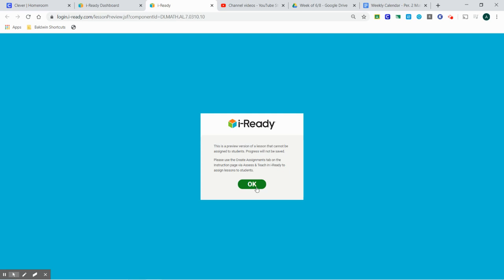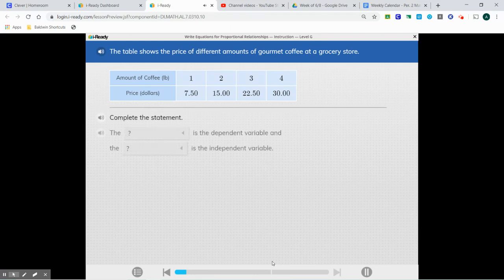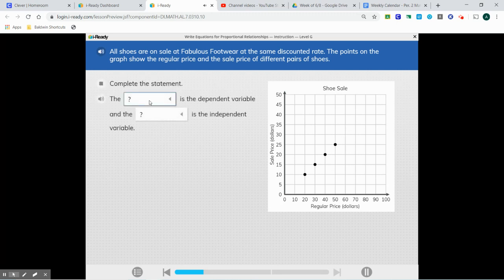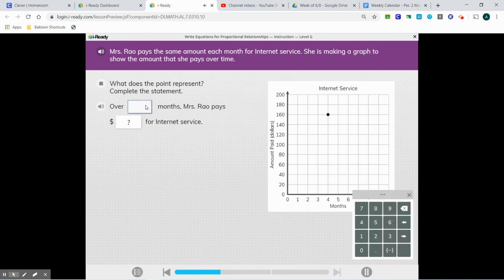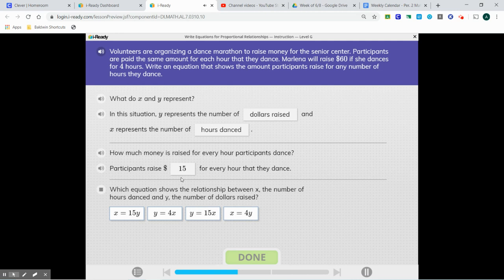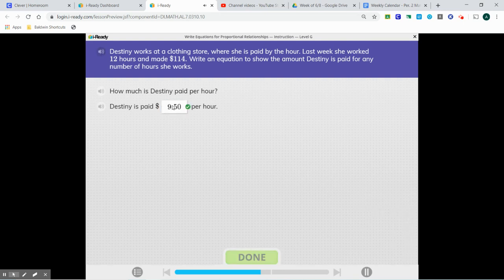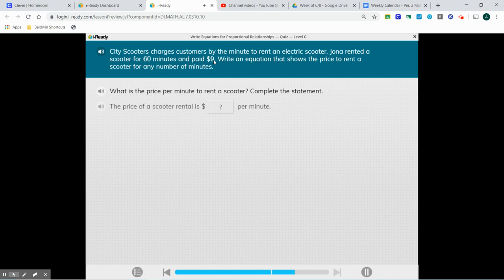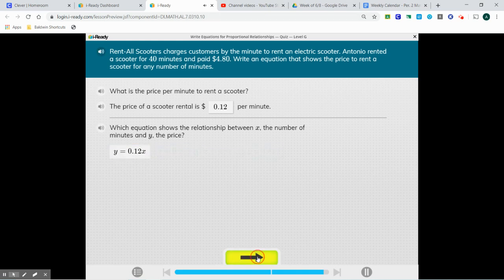iReady - Write Equations for Proportional Relationships